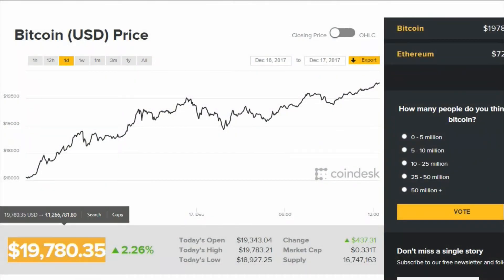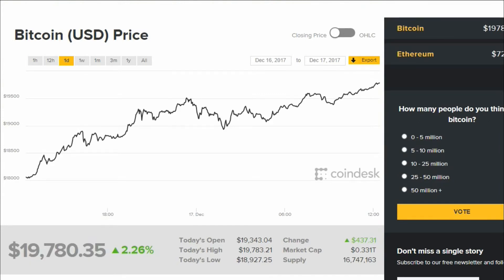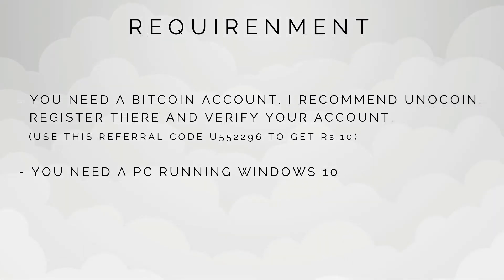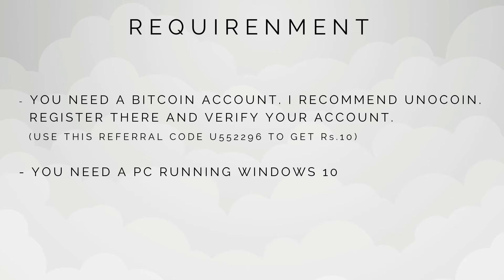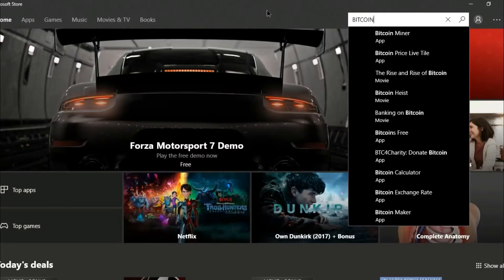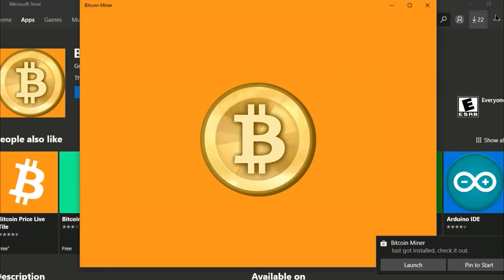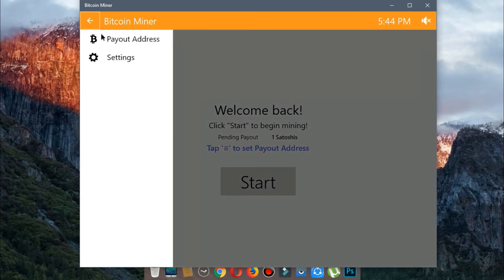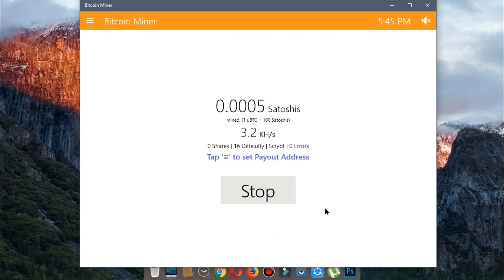How To Mine Bitcoin In India | Easy Method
HOW TO MINE BITCOIN IN INDIA. BITCOIN IS THE MOST TRENDING CRYPTOCURRENCY RIGHT NOW. AS OF TODAY 1 BITCOIN IS WORTH OVER 12 LAKHS.
BEFORE YOU START MINING. CHECK OUT THE THINGS YOU NEED.

1.YOU NEED A BITCOIN ACCOUNT. I RECOMMEND UNOCOIN. REGISTER THERE AND VERIFY YOUR ACCOUNT.

2.YOU NEED A PC RUNNING WINDOWS 10

NOW GO TO WINDOWS STORE AND TYPE IN BITCOIN MINER. CLICK ON IT AND INSTALL.
NOW LAUNCH THE APPLICATION. CLICK OPTIONS AND CLICK  PAYOUT ADDRESS. IN THAT BOX ENTER YOUR BITCOIN WALLET ADDRESS.
GO BACK AND CLICK START TO MINE BITCOIN. YOU HAVE TO KEEP THIS APPLICATION RUNNING AND IT SHOULD NOT BE MINIMIZED. KEEP IN MIND THAT  IT WILL USE 100% OF YOUR CPU AND GRAPHICS CARD RESOURCES. ONCE YOU GET SIGNIFICANT AMOUNT OF SATOSHI YOUR PAYMENT WILL BE SEND TO YOUR ACCOUNT.